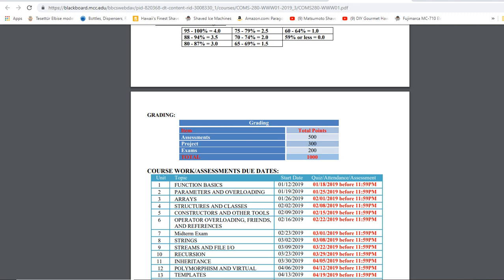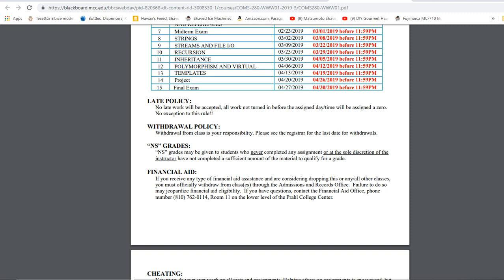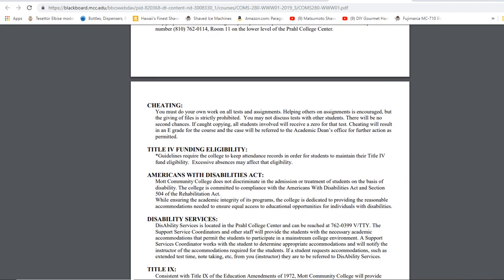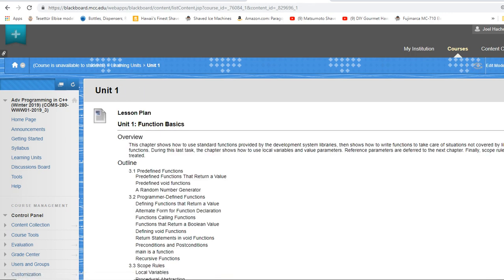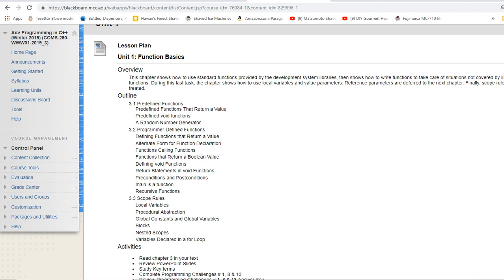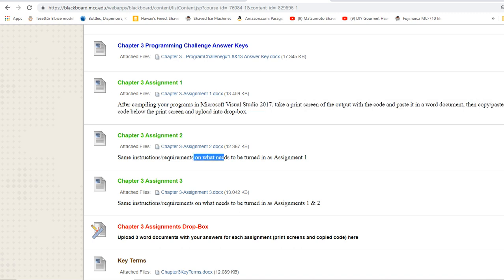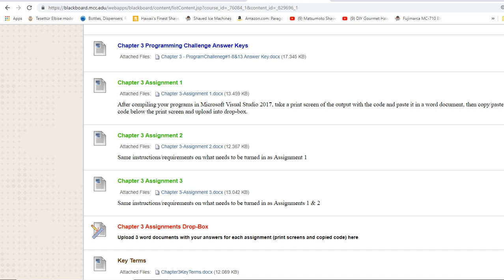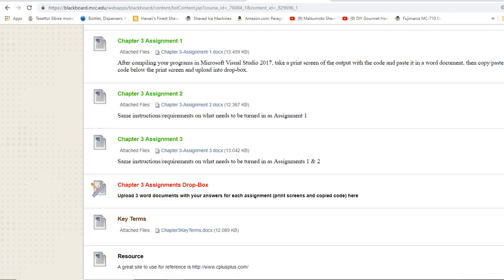COMS280 WWW01 Winter19 Orientation